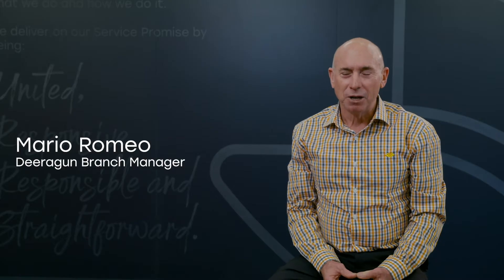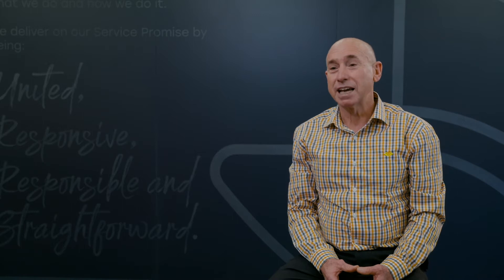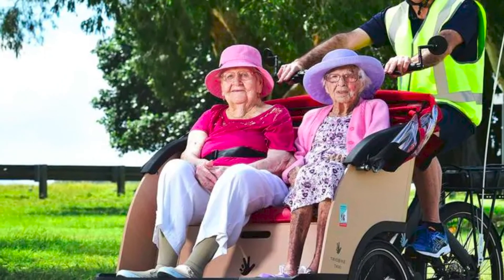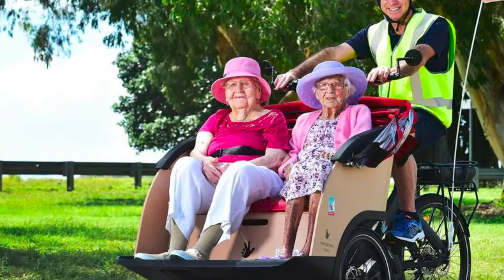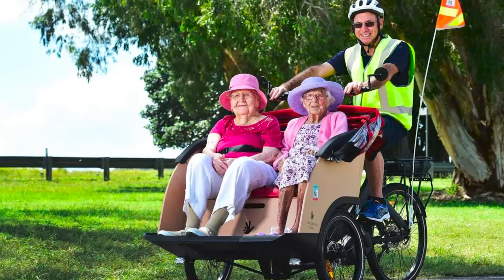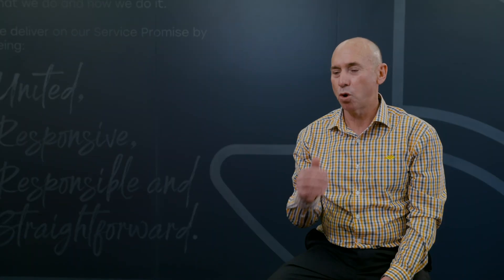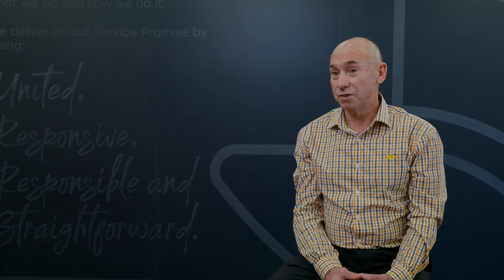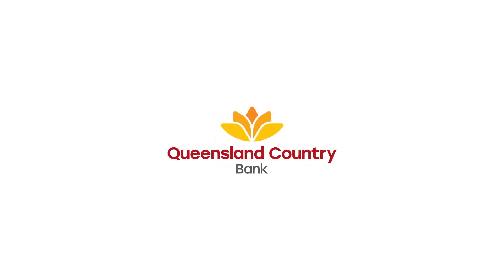Queensland Country Good for Good Grants And The Impact On Local Communities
Deeragun Branch Manager, Mario provides an insight into how the Queensland Country Good for Good Grants have positively impacted our local communities, explains how easy the process is and provides some tips to help you along the way.